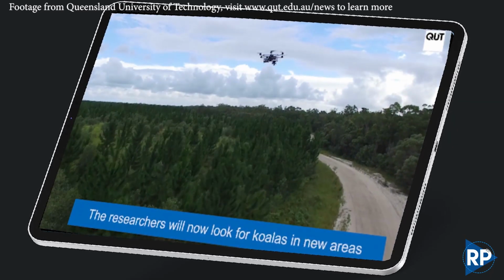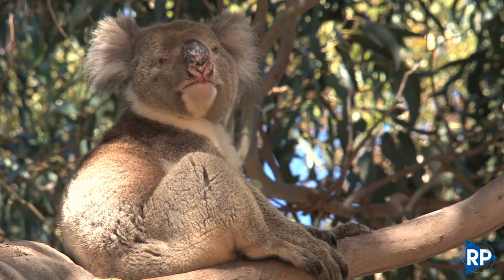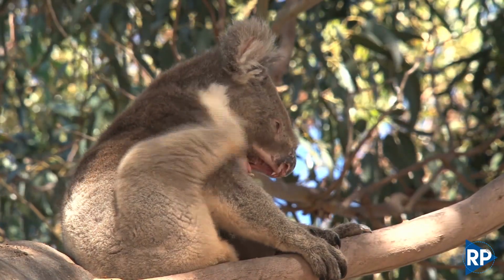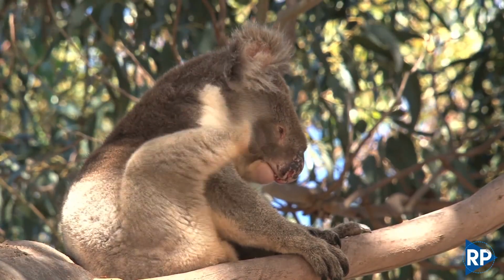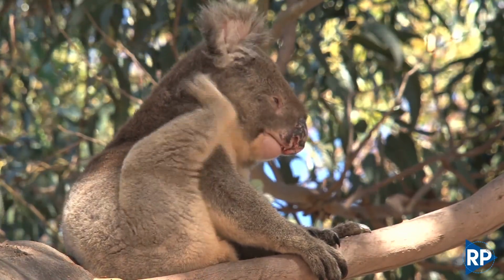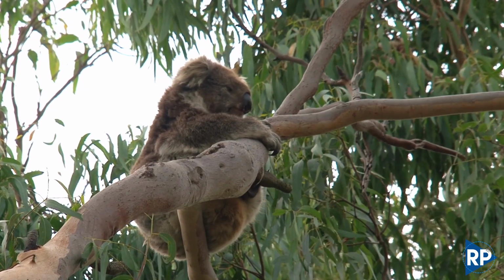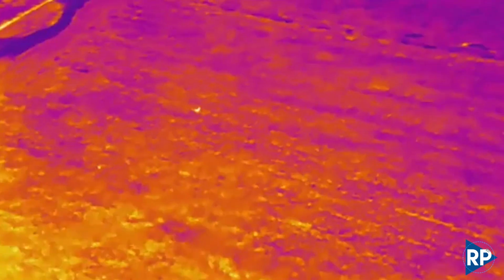Saving Koalas With The Help Of Drones - Remote Pilot 101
In Australia, Professors are on a mission to help save the koala population. Queensland's University of Technology has created an innovative method to help protect koalas. Watch this feel-good video to see how unmanned aircraft are helping our wildlife.